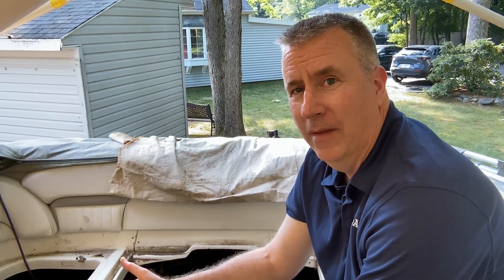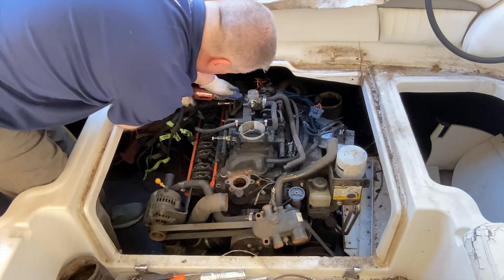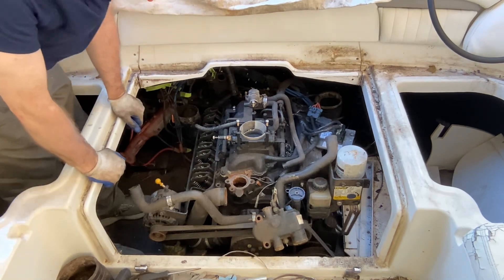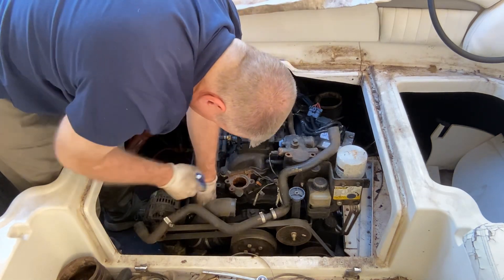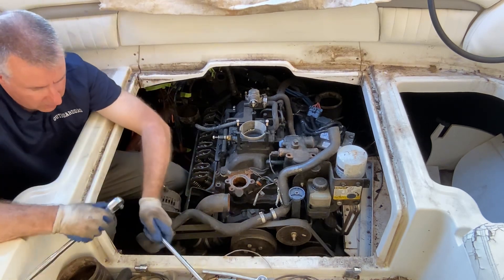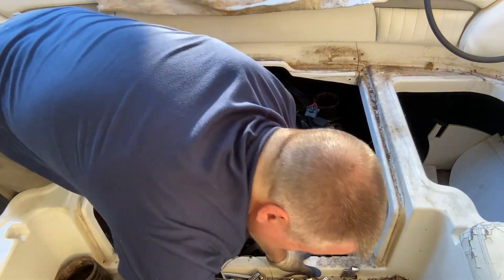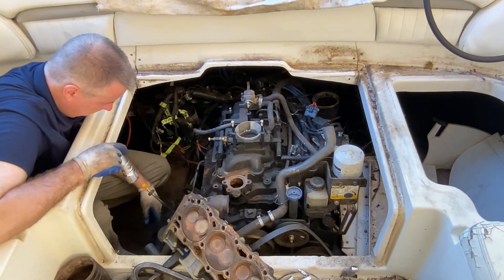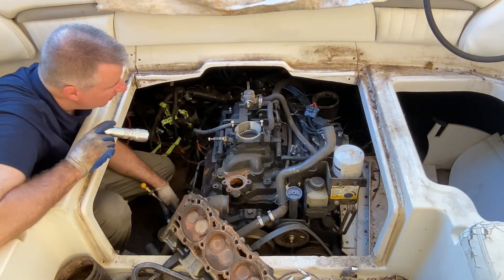Mercruiser Head and intake manifold removal (Part 6.7)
Removal and inspection Mercruiser 5.0 cylinder head intake manifold